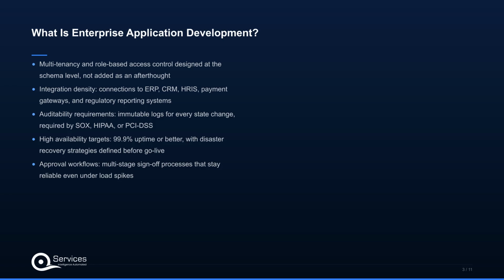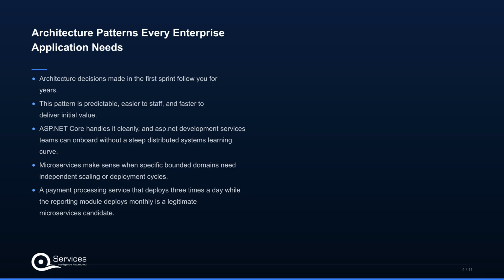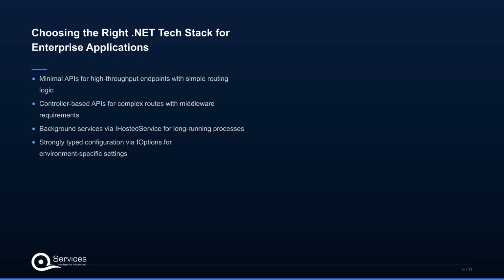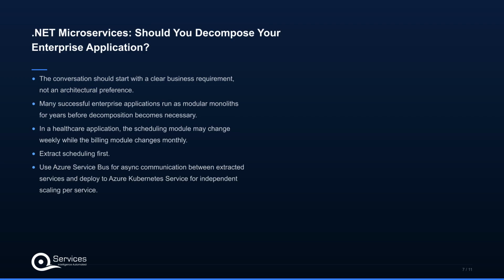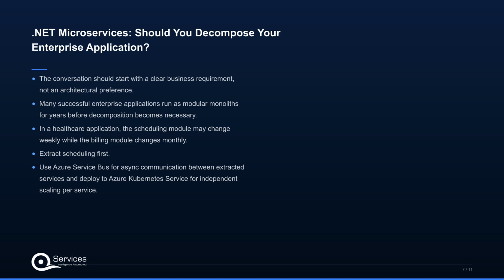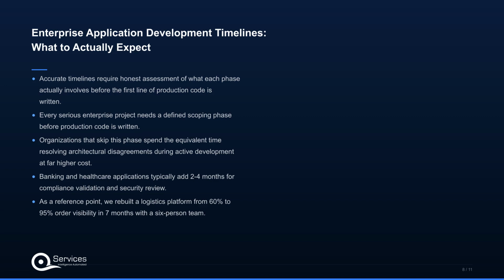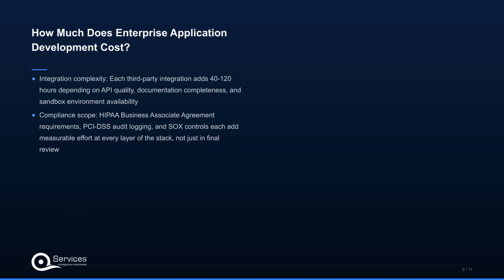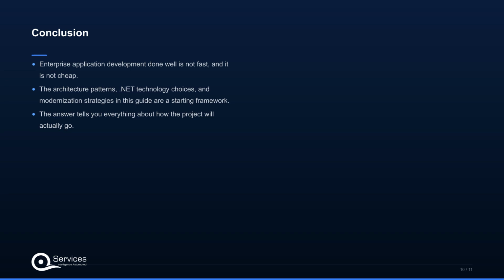Enterprise Application Development: Architecture, Tech Stack, and Timeline Guide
Enterprise application development decisions get costly when the wrong stack delays your launch. See how leading .NET teams choose architecture, select tech stacks, and hit realistic timelines — with 500+ projects as proof.

Key Topics Covered:
- dotnet development company
- asp.net development services
- .net application modernization
- blazor development services
- .net microservices consulting
- legacy app modernization
- .net 9 migration
- api development services